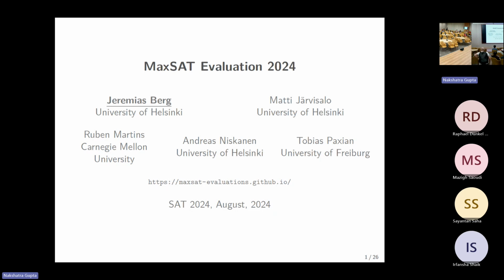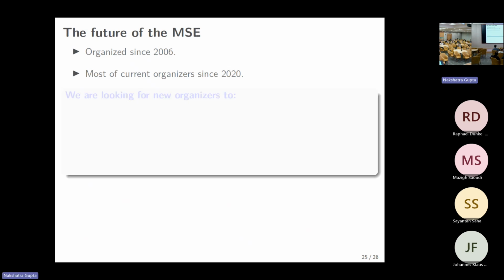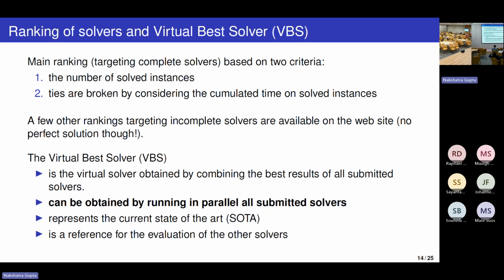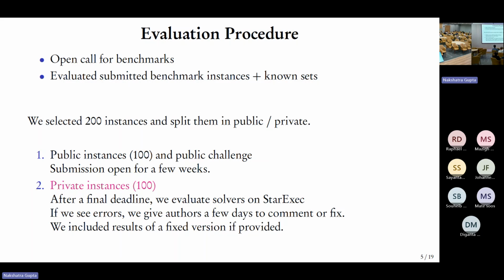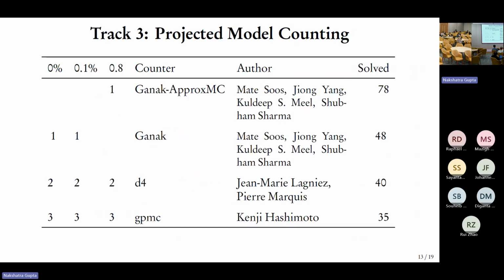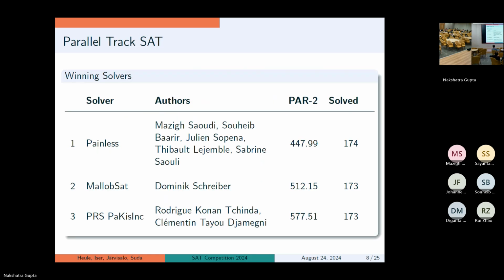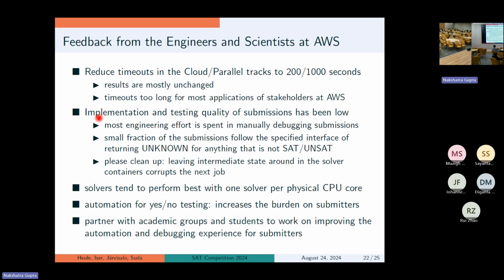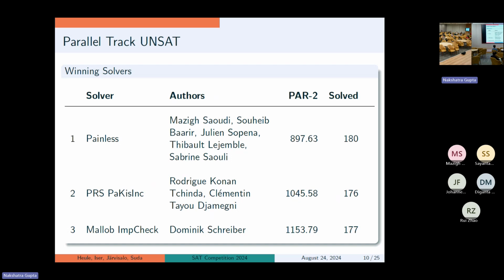SAT 2024 - Day 4/4 - Part 4/4